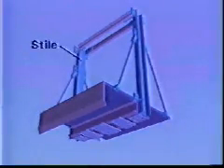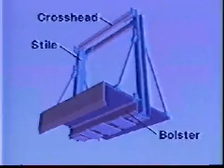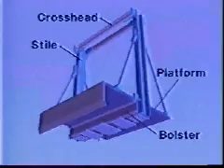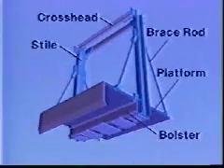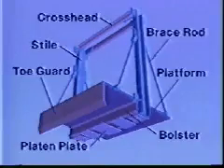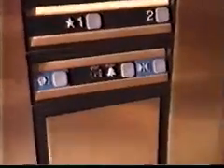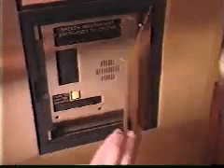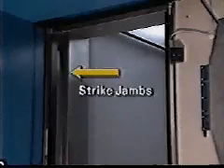What is an Elevator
an old corporate tape.  I found this while going thru an old briefcase.  Thought you guys would enjoy it